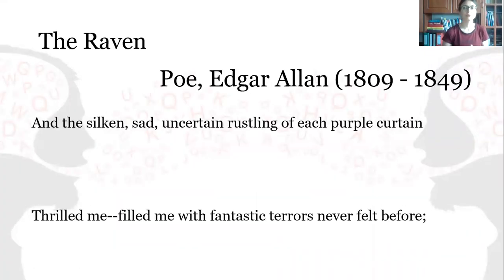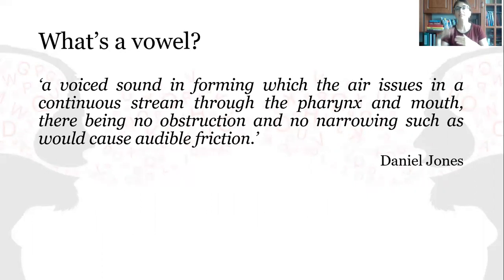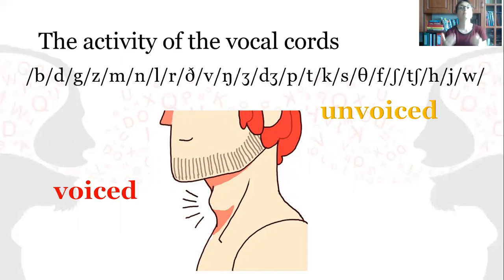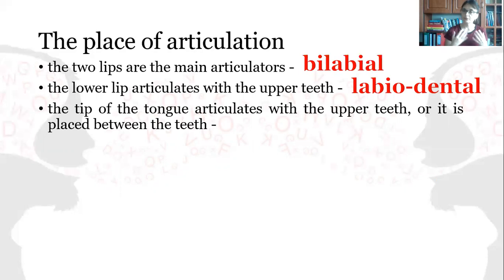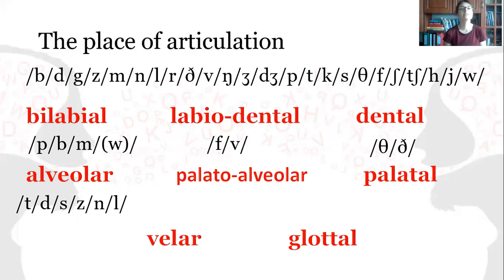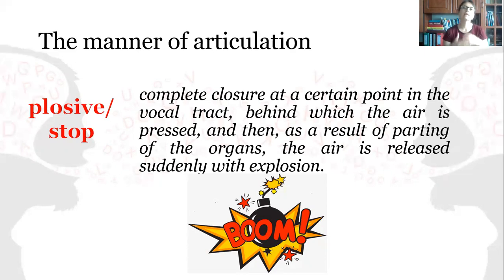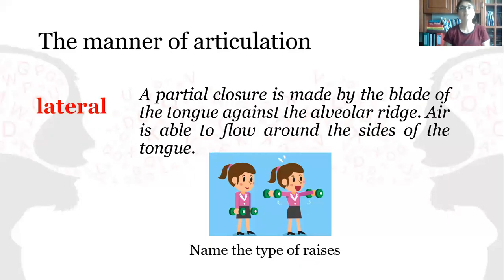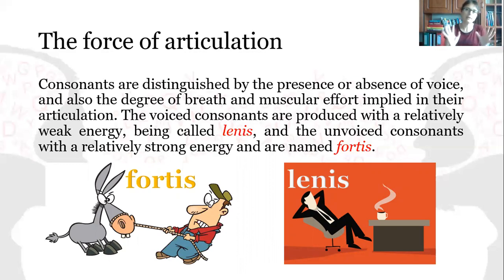Defining and classifying consonant sounds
Consonants are formed by interrupting, restricting or diverting the airflow in a variety of ways. There are five ways of describing the consonant sounds:
the manner of articulation
the place of articulation
the force of articulation
the activity of the vocal cords
the position of the soft palate
The articulation of consonants is easier to describe than that of vowel sounds. With vowels we are attempting to describe the movement of the tongue within a space, which is extremely difficult. With consonants, however, we can talk about the parts of the mouth and throat which touch, and how they restrict, interrupt or divert the airflow.